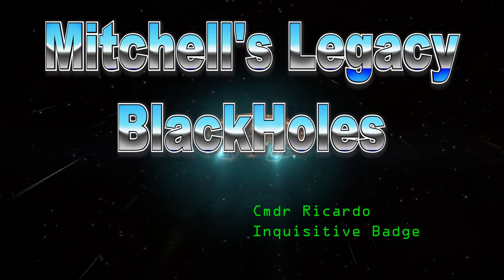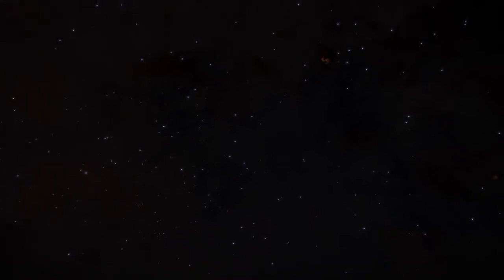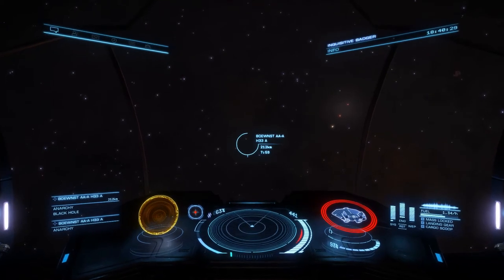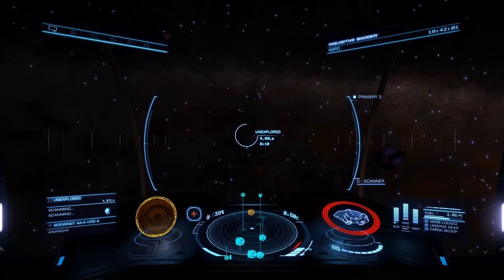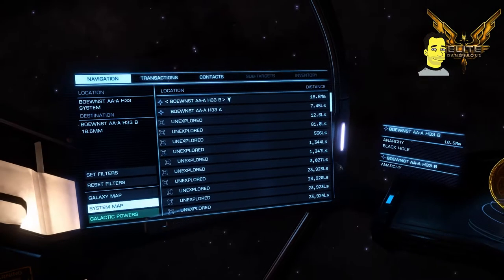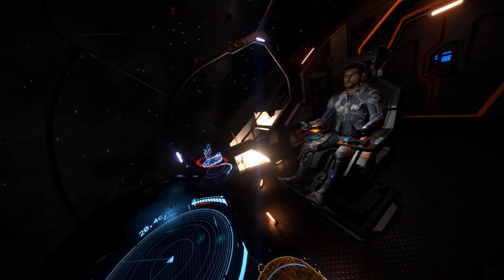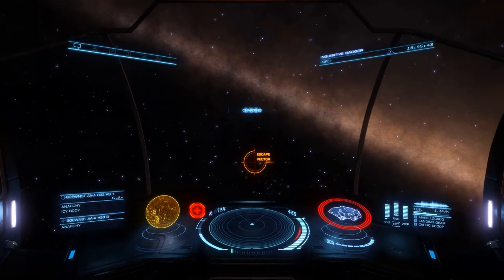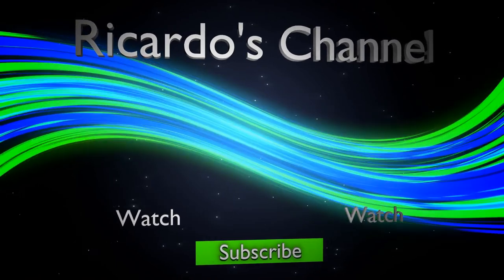Elite Dangerous - Mitchells Legacy Black Holes - The road to Colonia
Elite Dangerous  - Mitchell's Legacy Black Holes gameplay onthe road to Colonia
I explore the 6 black holes and take serious damage in the Mitchell's Legacy , Boewnst AA-A h33 area of space on my way to Beagle Point and Colonia. I would like to say it was impressive.

A system containing 6 black holes. One of the highest concentrations of system-specific black holes currently discovered, it is named in honour of John Michell who first postulated the existence of black holes back in the 18th century.

Buy Elite: Dangerous
Elite Dangerous: Deluxe Edition